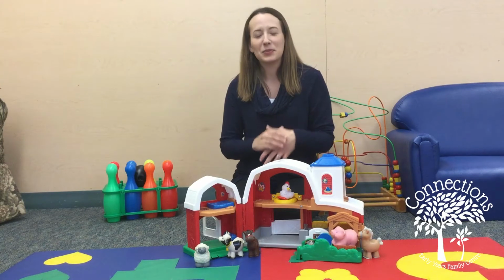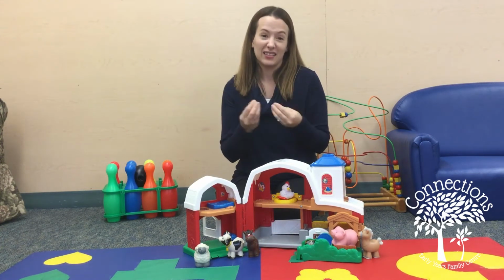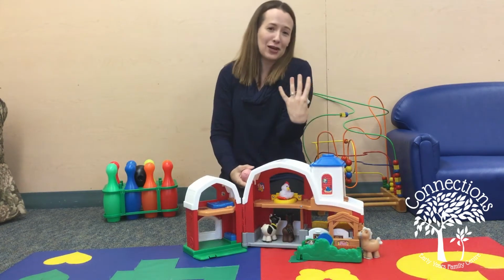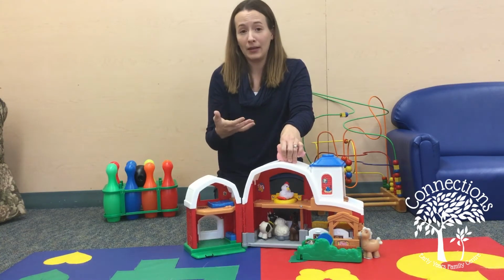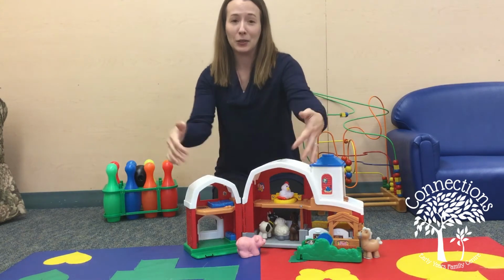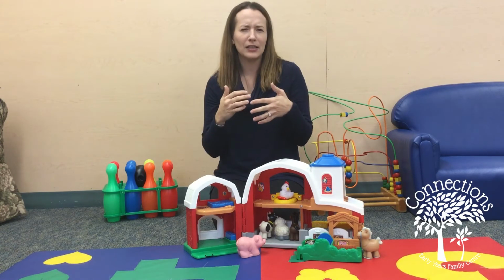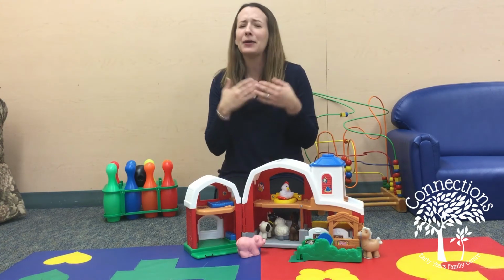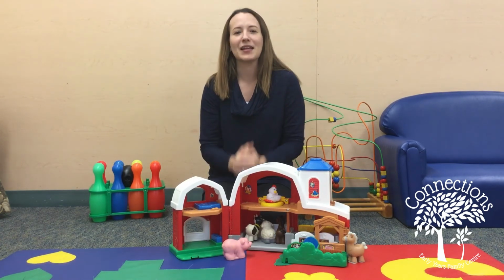Expanding Language: Location Words & Farm Animals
Some of the children that Talk 2 Me staff see are not yet combining a variety of words because their vocabulary has a lot of nouns. Children need other categories of words to help them make phrases.

Location words can help! Playing with farm animals is a great way to model location words.

Amy— Communicative Disorders Assistant for the Talk 2 Me program— gives you helpful tips and strategies on using farm animals or a farm set to highlight location words.